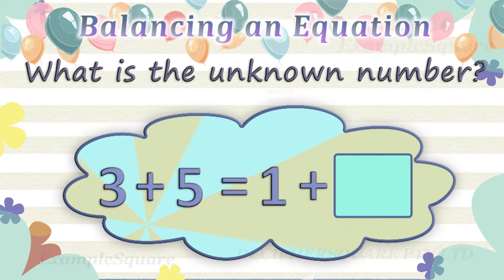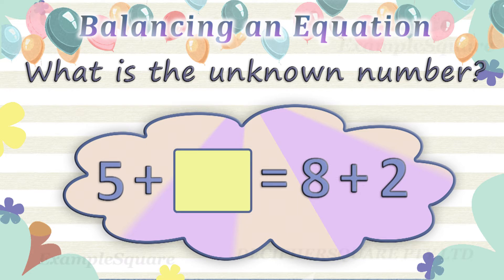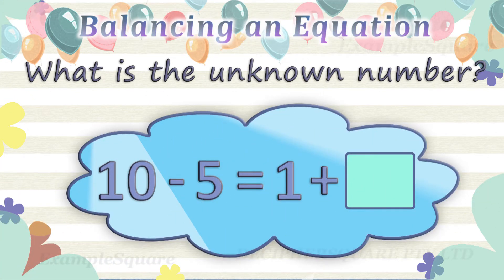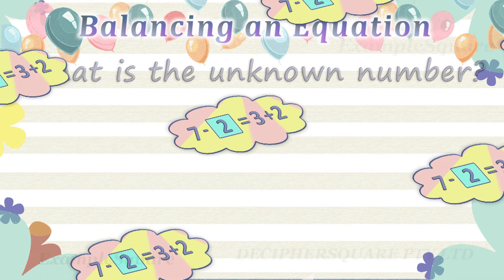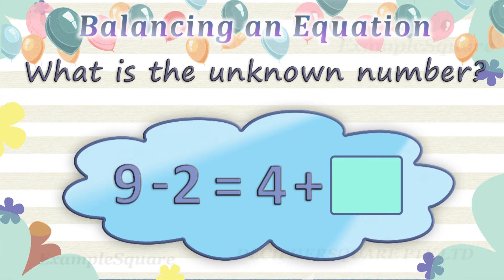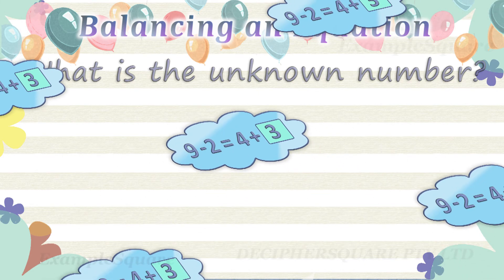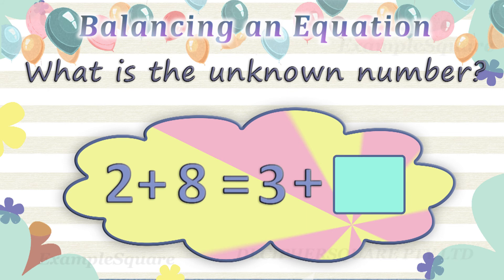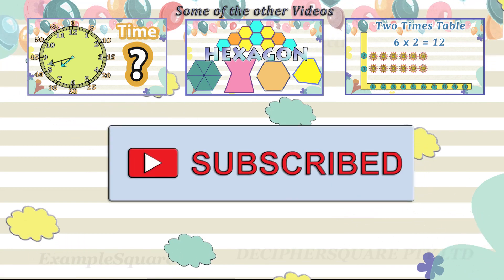Addition Sentences | Subtraction Sentences | Quiz Game Activity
Completing and Balancing Addition and Subtraction Sentences - Practice Examples based Learning.